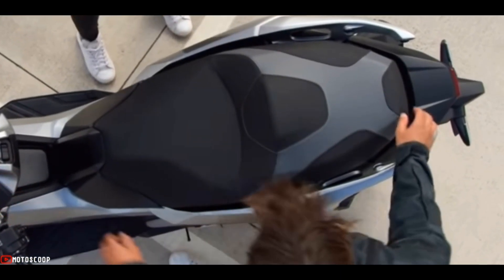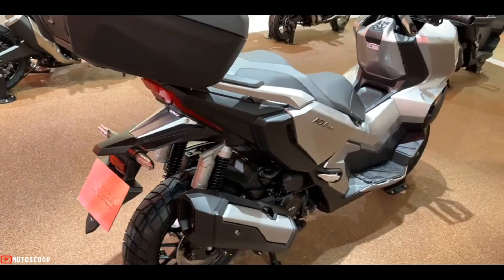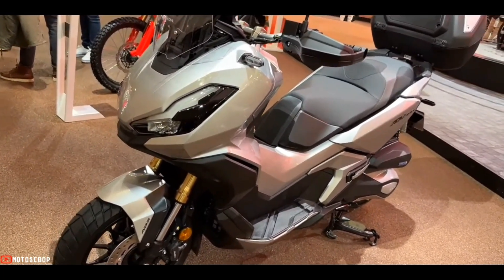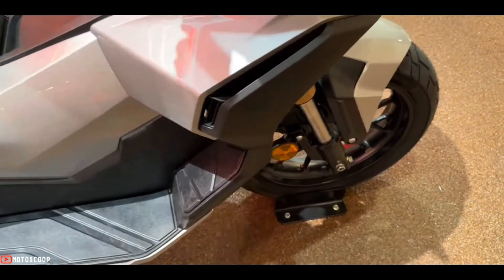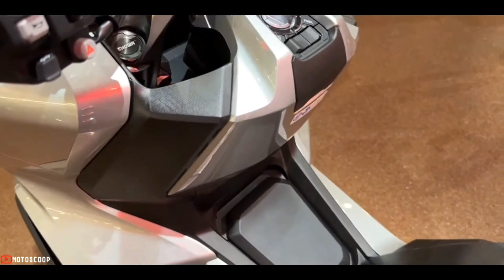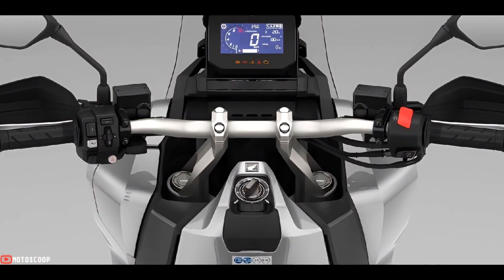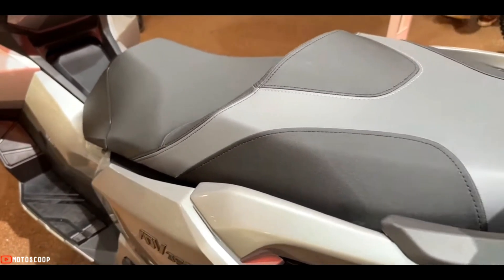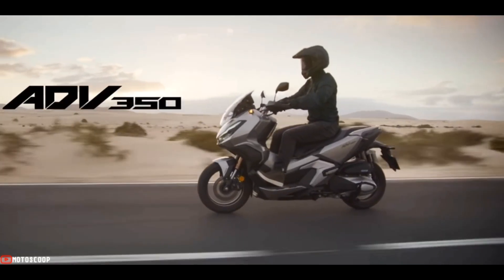2023 Honda Adventure Scooter Has Launched With New Silver Metallic Color Option – ADV Walkaround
2023 Honda Adventure Scooter Has Launched With New Silver Metallic Color Option – ADV 350 Walkaround